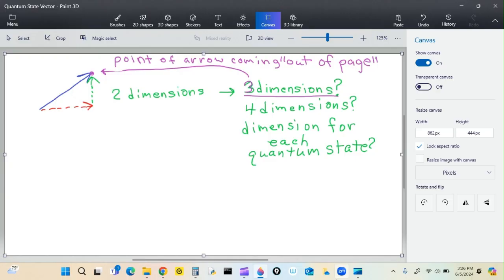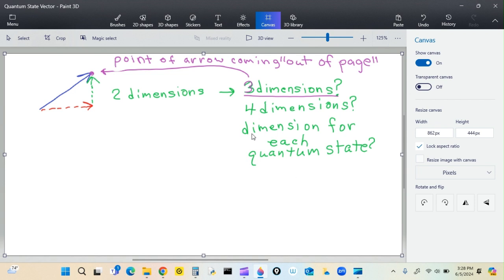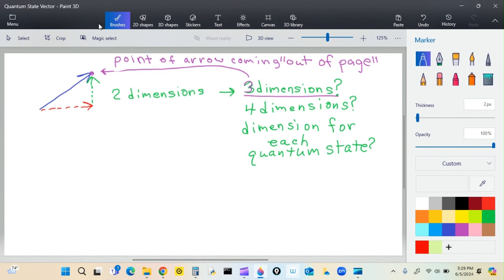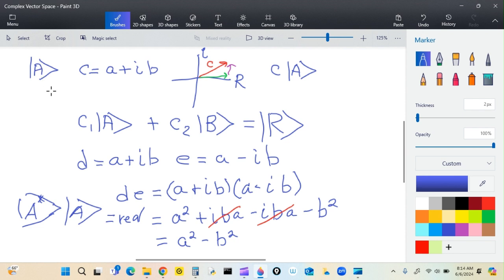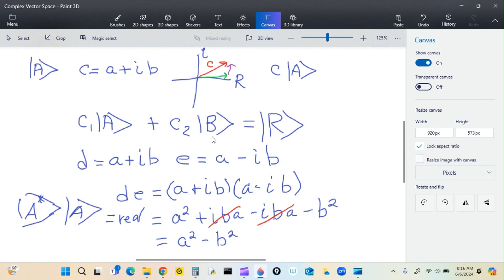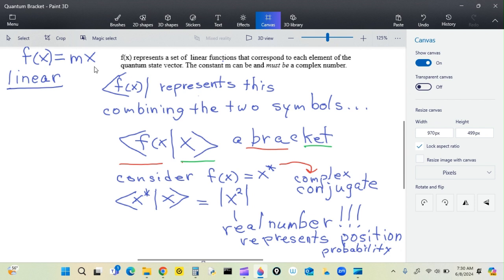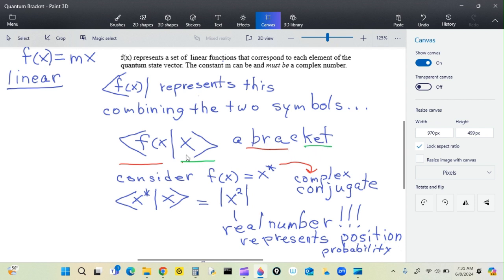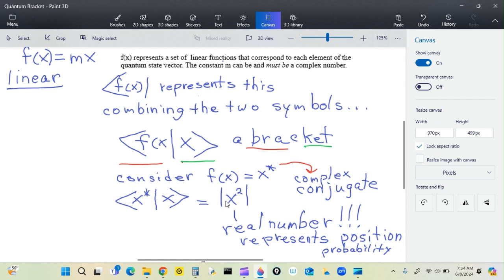Superposition and Quantum State Vectors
Introduction of Bra(c)Ket notation and vectors with infinite dimensions!